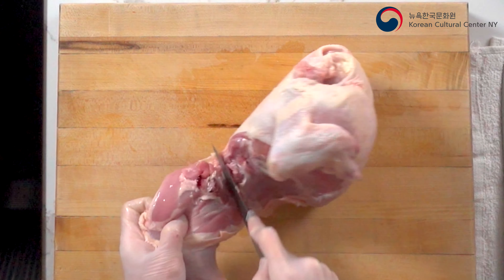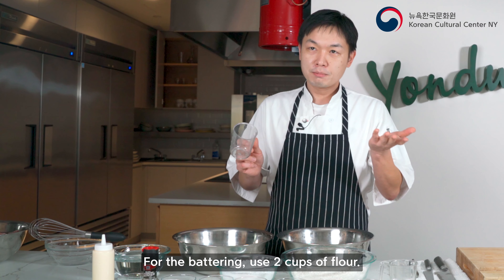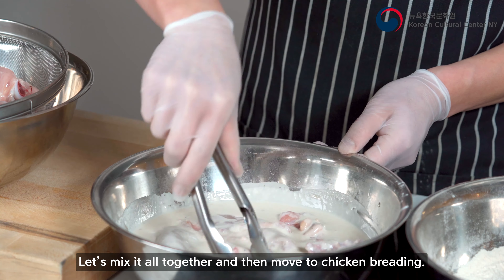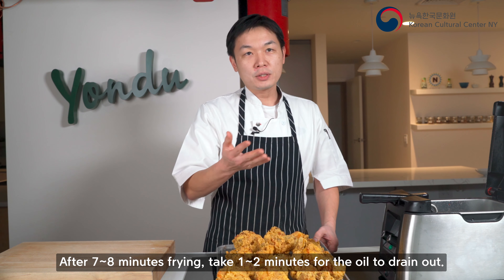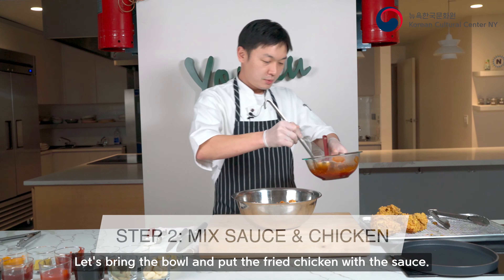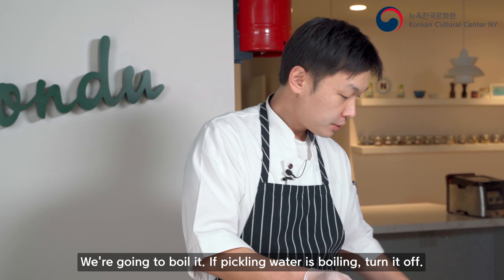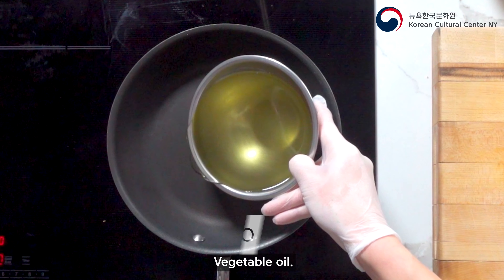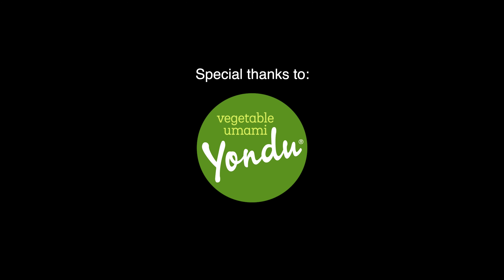Soul Food: Exploring Korean Street Food - [EP.03 Fried Chicken, Yangnyeom Chicken, and Dak ttongjip]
[Special Online Korean Cuisine Cooking Series]
Soul Food: Exploring Korean Street Food
Episode 3. “Fried Chicken, Yangnyeom Chicken, and Dak-ttongjip” with Chef Hansong Kim

Presented by the Korean Cultural Center New York with special support by Yondu Culinary Studio, Sempio.